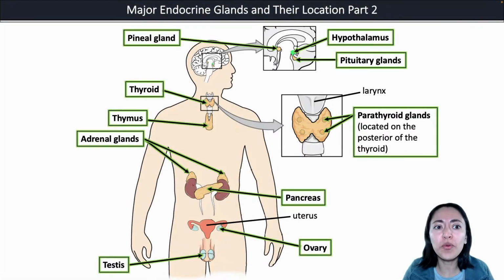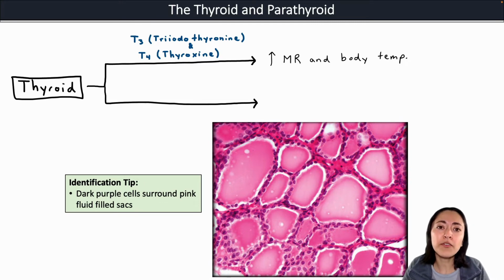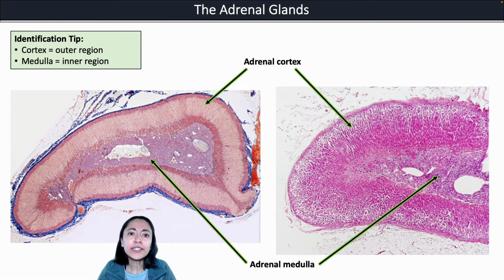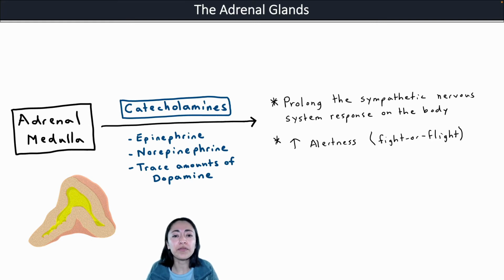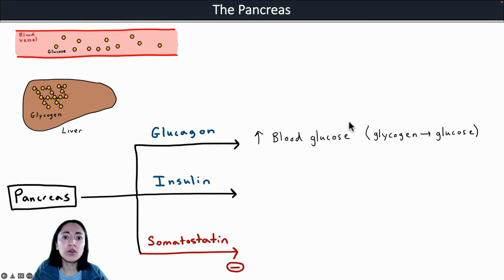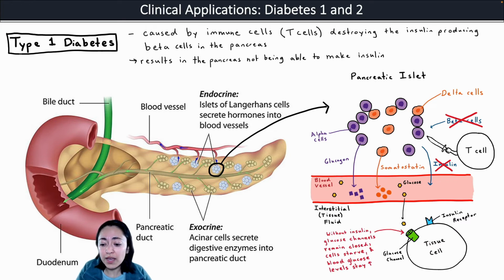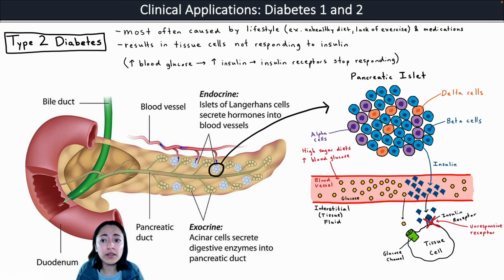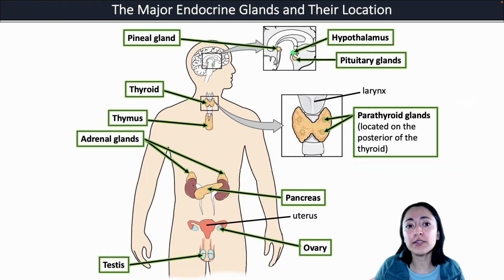Endocrine System Lecture Part 3: Other Major Endocrine Glands and Their Hormones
Learn about the endocrine functions of the major endocrine glands in the body. The endocrine glands covered in this video include the pineal gland, thyroid, parathyroid, thymus, adrenal glands, pancreas, ovaries, and testes.

Image Attributions:

Image of Major Endocrine Glands: Psychology. Authored by: OpenStax College.

Thymus of Fetus. Henry Vandyke Carter, Public domain, via Wikimedia Commons.

Pancreas. BruceBlaus.Blausen.com staff (2014). "Medical gallery of Blausen Medical 2014". WikiJournal of Medicine 1 (2).